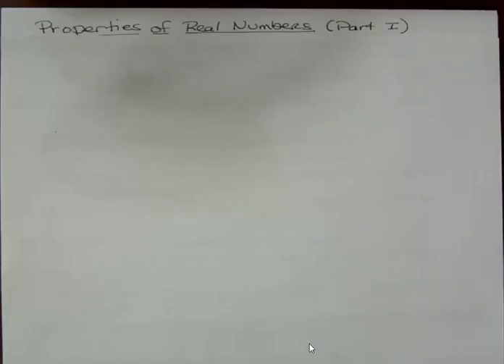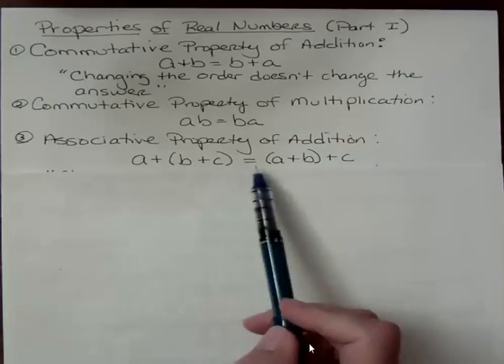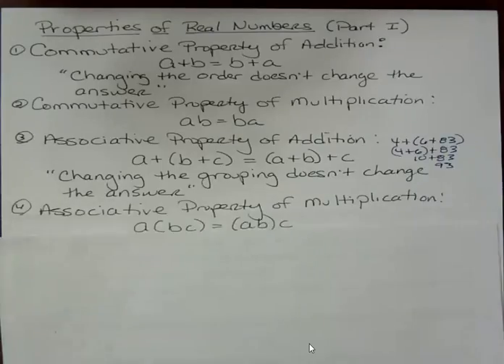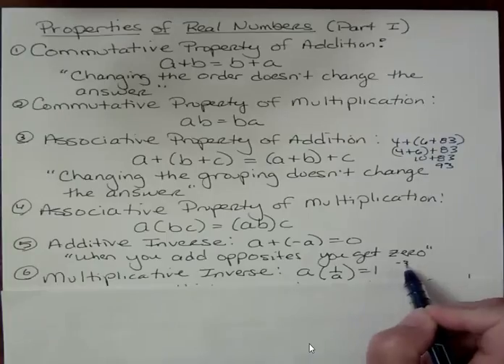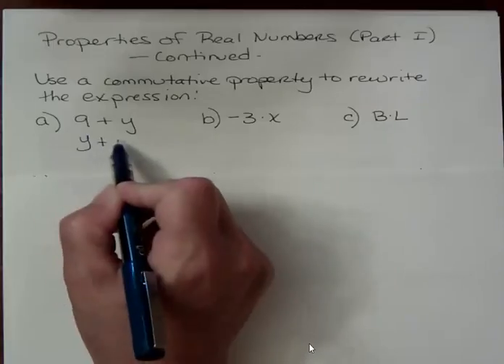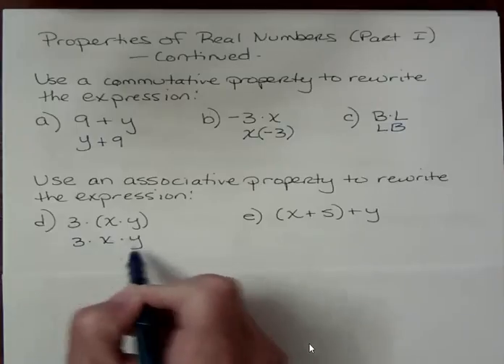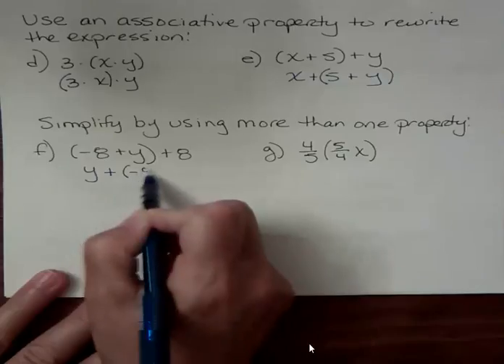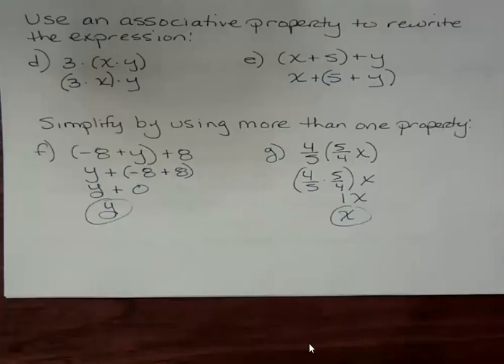Properties of Real Numbers I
A look at some of the properties of real numbers.